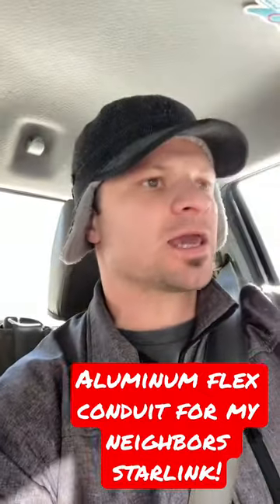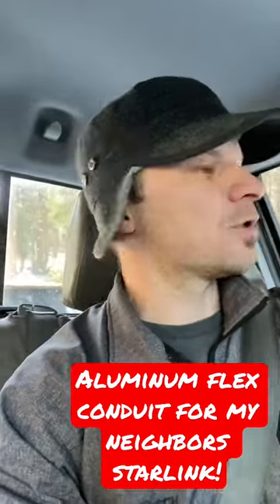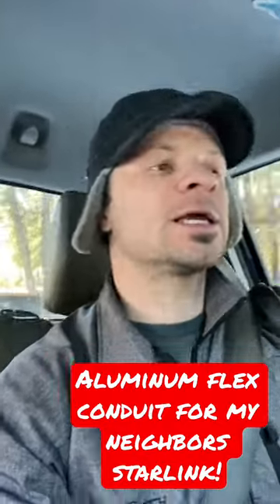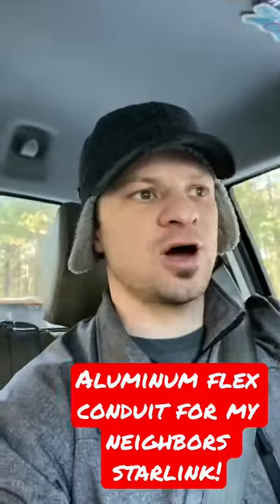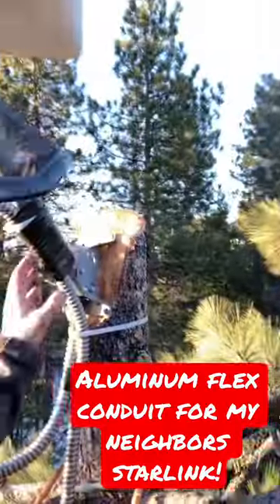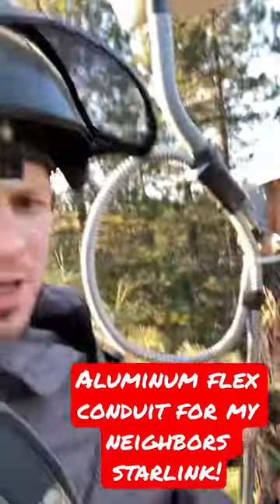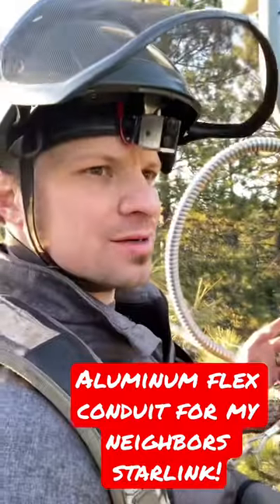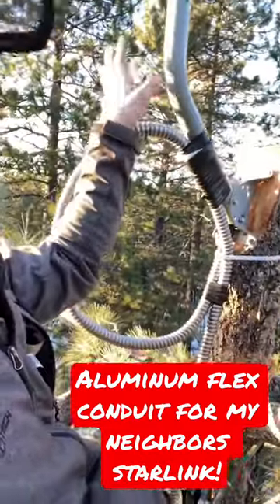No more squirrel problems!